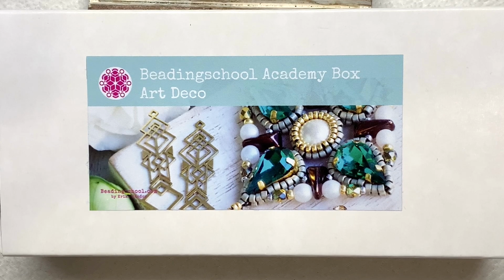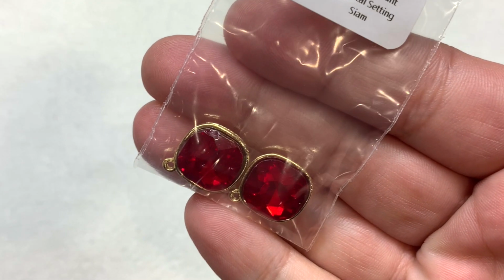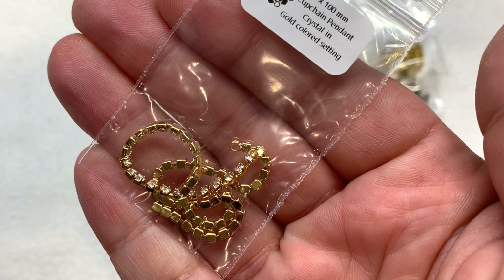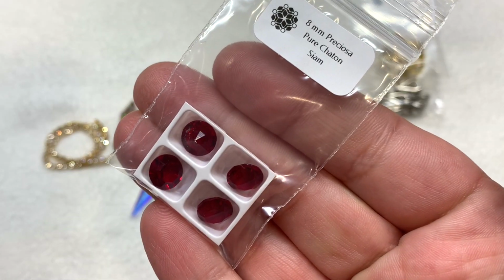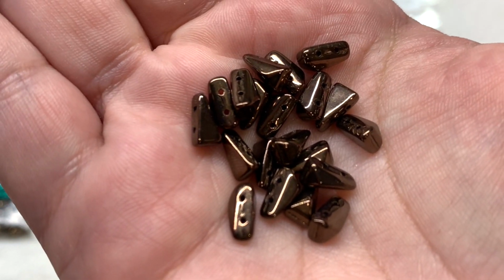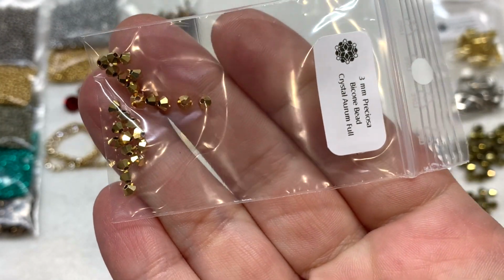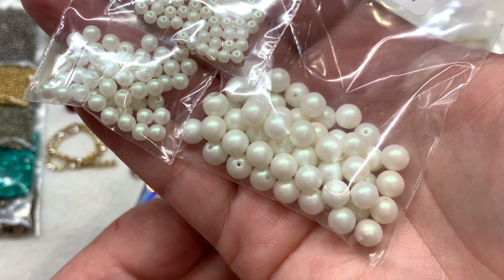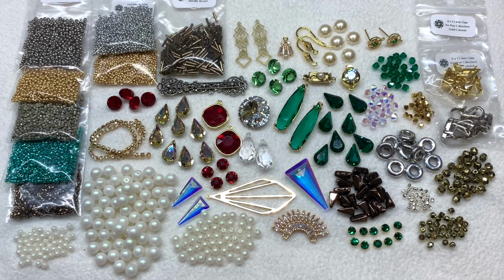BeadingSchool Academy Bi-Monthly Beading Subscription | March - April 2022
✿ Hey beautiful! In today's video we will open the March-April 2022 BeadingSchool Academy box; a bi-monthly beading subscription that is much more than meets the eye. Unlike any other bead box, BeadingSchool Academy combines high-quality materials, educational opportunities, live interaction with fellow Academy "students," and a celebration of everyone's unique creativity. I think that's pretty special!

✿ I was sent a complimentary box in order to facilitate this honest review video.

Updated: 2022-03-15